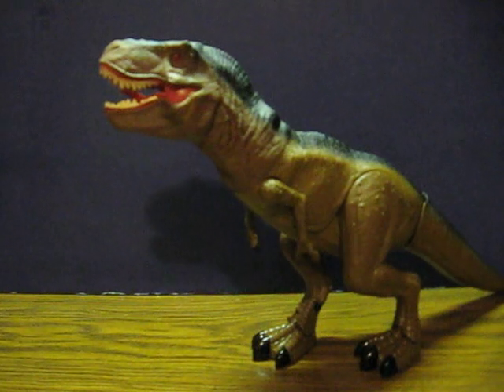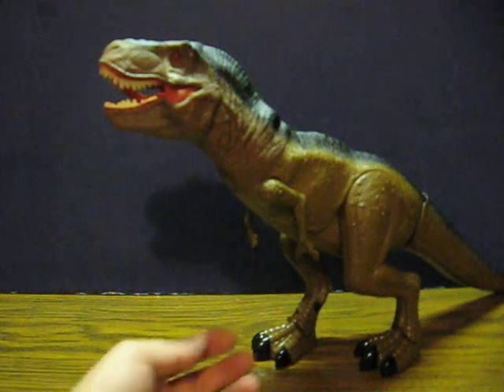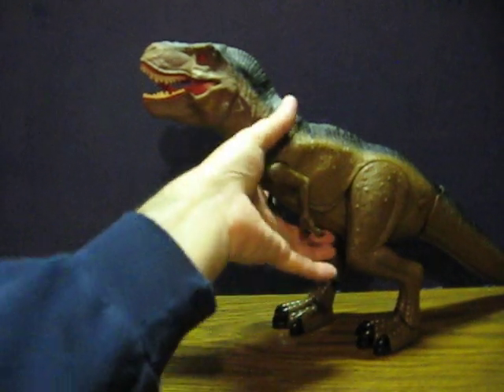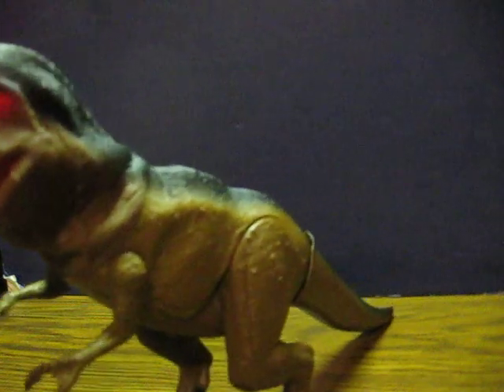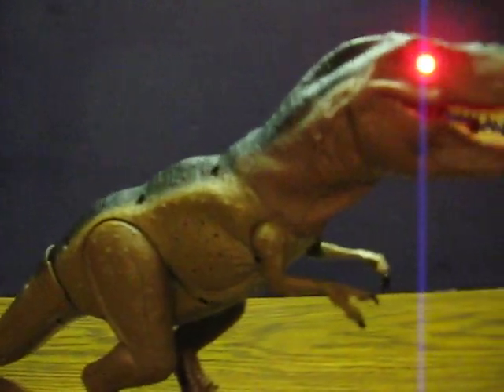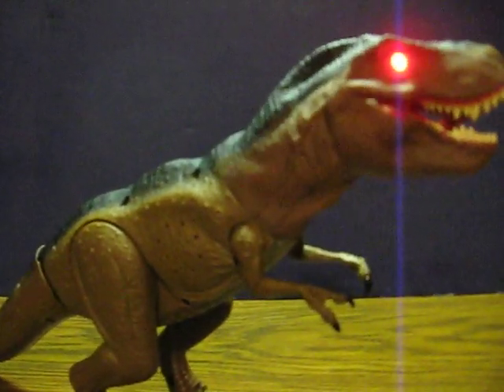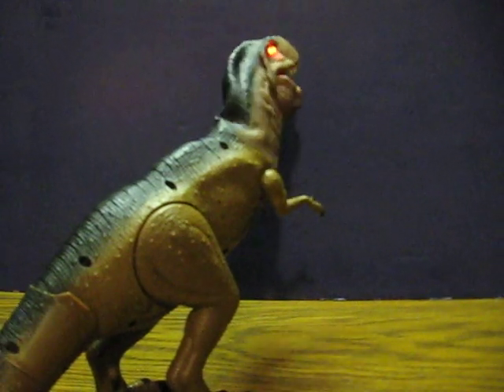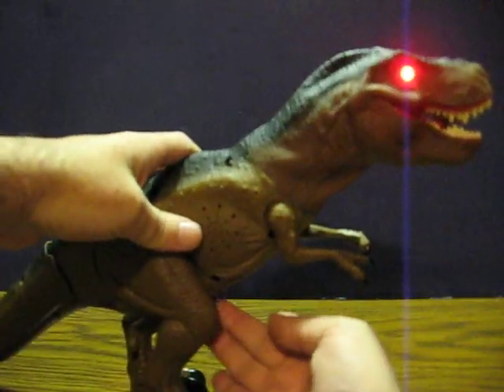Sale Item Demo - Dragon Toys Mighty Megasaur T-Rex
Dragon Toys Megasaur T-Rex going up for sale.